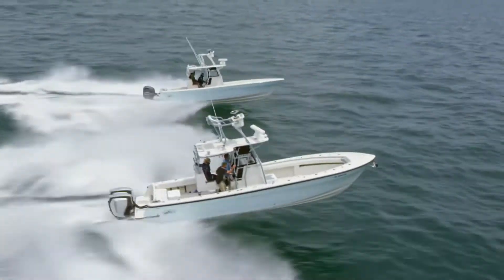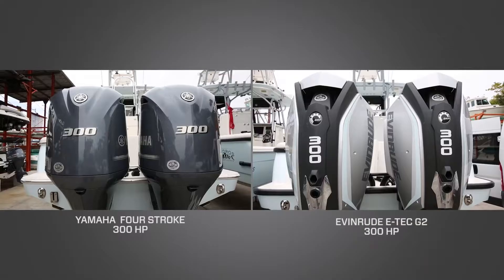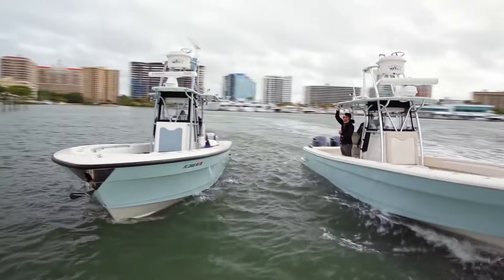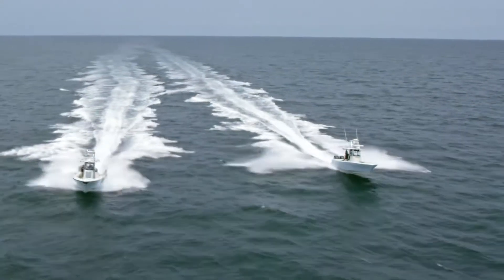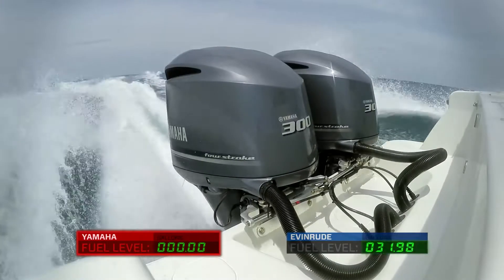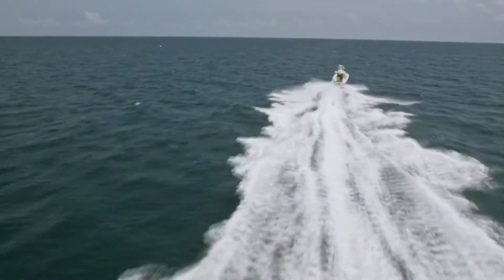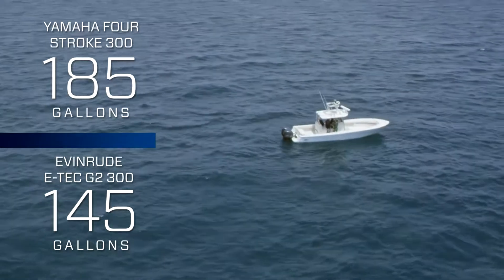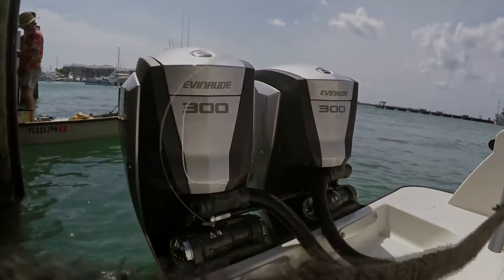EVINRUDE E-TEC G2: DOLLARS SENSE CHALLENGE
The truth about fuel consumption between four stoke and two stroke engines.